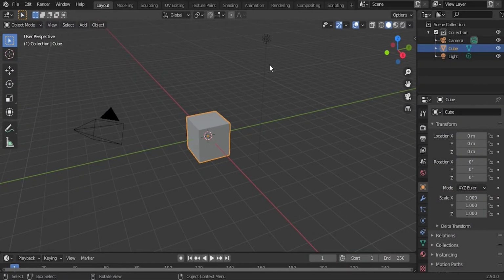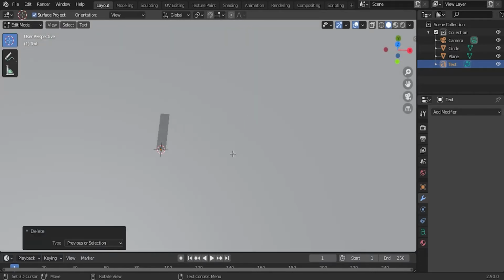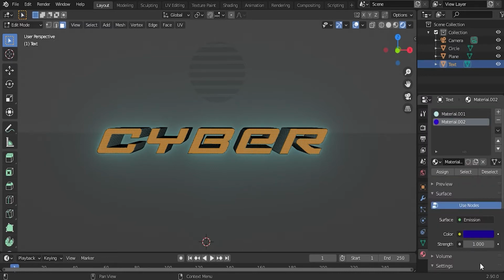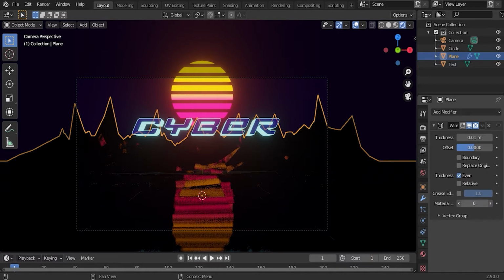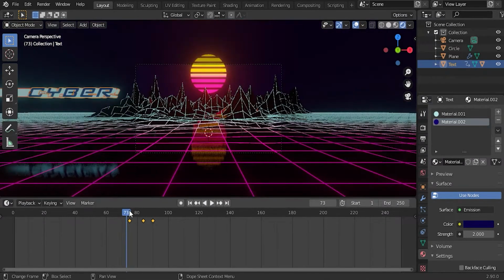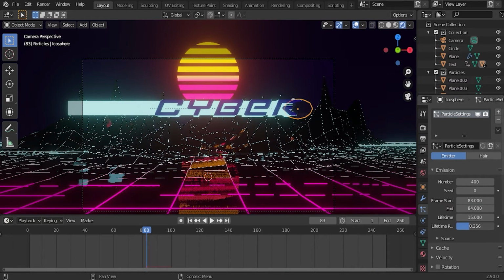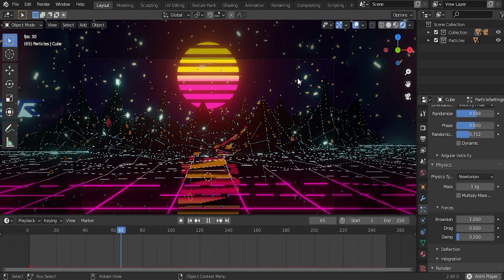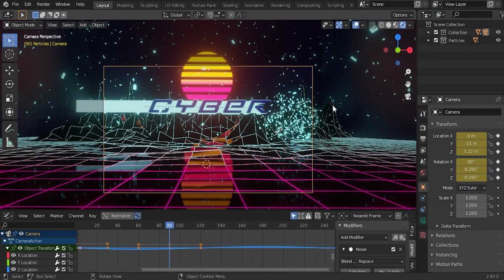Retro Title Animation | Blender 2.9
This animation was inspired by the game trailer for Cyber Hook. Just thought it was cool and wanted to try creating it in Blender.